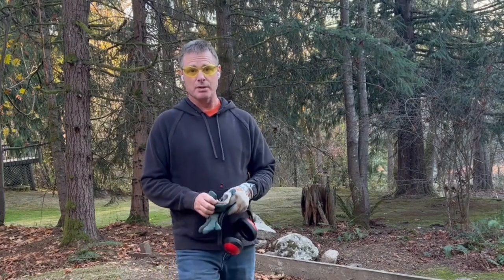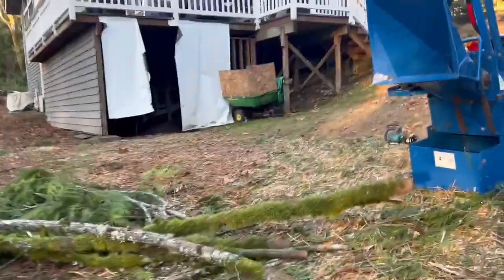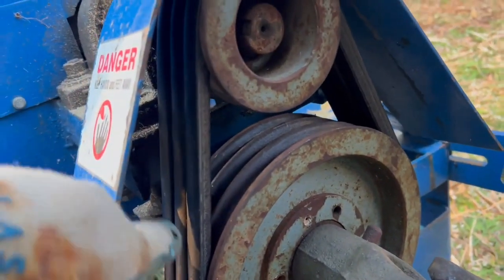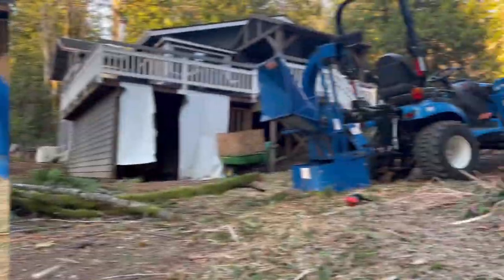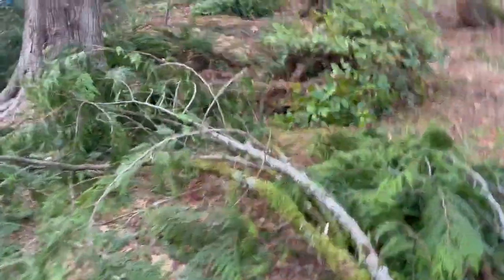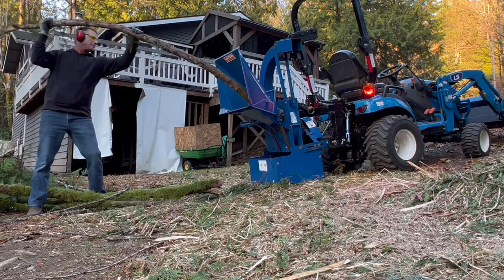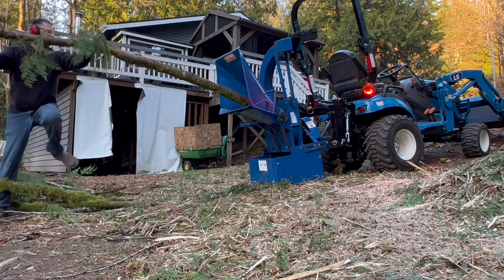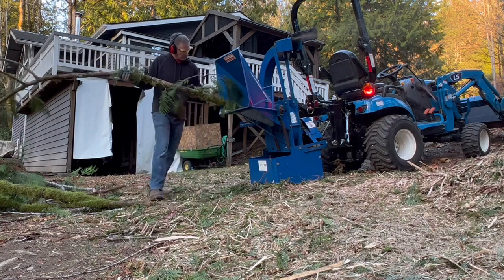How does a PTO chipper do on a sub compact tractor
4" capacity PTO driven 3 point wood chipper running on a sub compact LS MT122 tractor. The tractor has a 22 HP diesel engine with about 18 hp at the PTO shaft